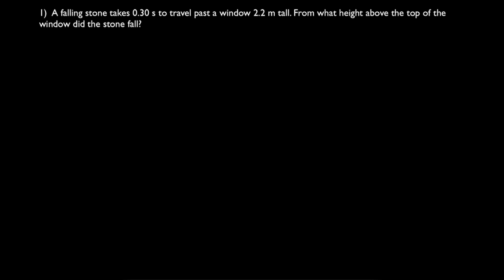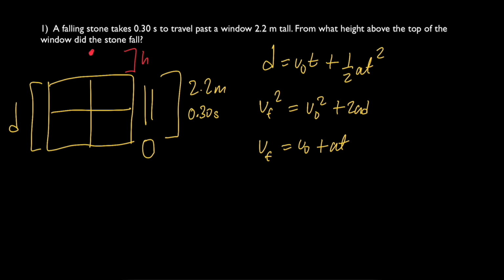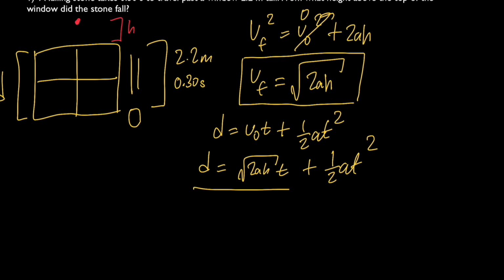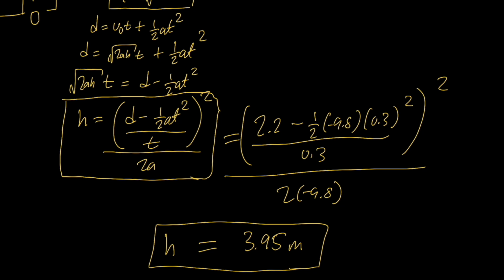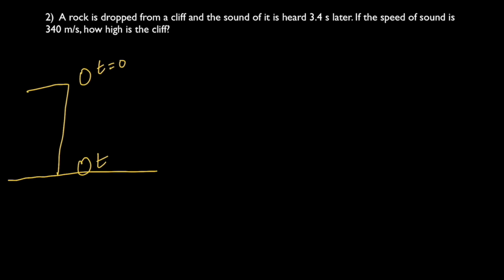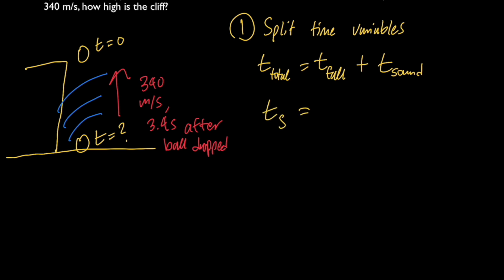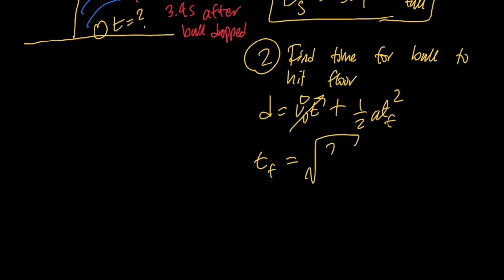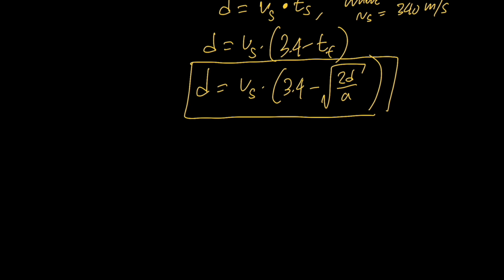CHALLENGING Kinematics Problems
In this video, we cover some challenging kinematics problems. These are intended for those with a solid understanding of the kinematics concepts who want to be exposed to new situations they likely haven't seen before. This should be able to help anyone taking AP Physics 1, AP Physics C: Mechanics, or an introductory college mechanics course. All problems taken from "Physics Principles with Applications" by Douglas C. Giancoli, a great textbook for non-calculus based Physics most commonly used in AP classes.

"Correction: 5:37 The acceleration due to gravity (a) should be +9.8, not -9.8, so the final answer for h is 1.75m, not 3.95m. Acceleration should be positive because the stone's velocity is increasing downward, so a negative acceleration would mean it would be slowing down which is not true."